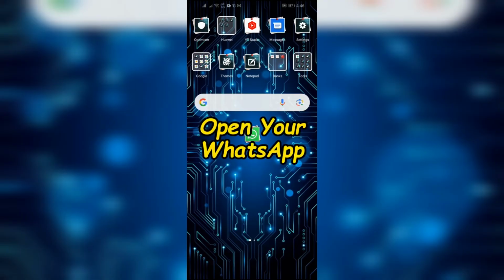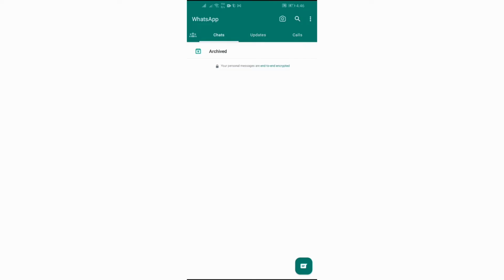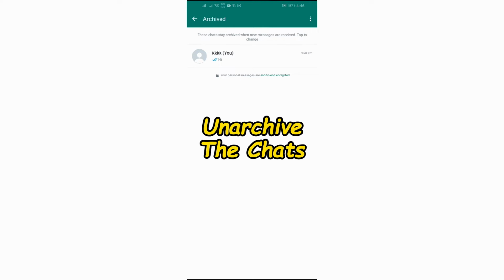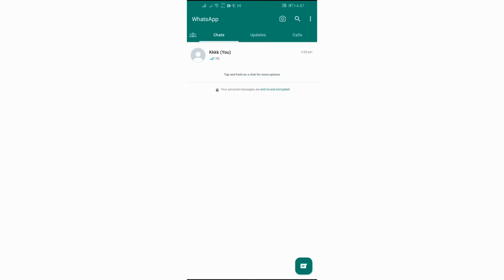How to Unarchive Chats on WhatsApp 2024 (EASY!) | Unhide Archived WhatsApp Chats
How to Unarchive Chats on WhatsApp 2024 (EASY!) | Unhide Archived WhatsApp Chats: Lost Chats Found! Unarchive Conversations in WhatsApp, No More Hidden Messages!

Ever accidentally hide that important chat in WhatsApp and now can't find it?  Feeling overwhelmed by archived conversations and want to bring them back to life? Fear not, fellow communicators! This guide is your key to unlocking forgotten messages and unarchiving chats with ease!

But before you embark on your unarchiving adventure, remember:
It fuels our content creation magic and helps us bring you even more awesome guides!
Share your WhatsApp archiving experiences, ask for personalized tips, or tell us about a message you were thrilled to unarchive!
Never miss a new guide, app breakdown, or helpful tutorial! Stay ahead of the curve!
Be the first to know when new content drops and get instant access to the latest tech tips and tricks!

P.S. Feeling extra brave (and lucky)? Share your experience unarchiving chats in the comments and tag a friend who also needs this helpful guide! We might just feature the most creative or relatable response in our next video!